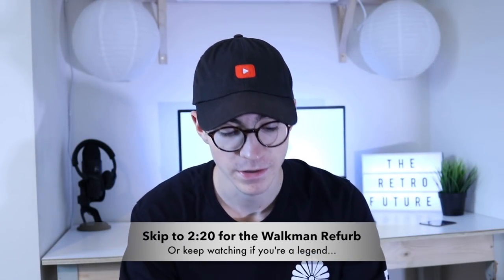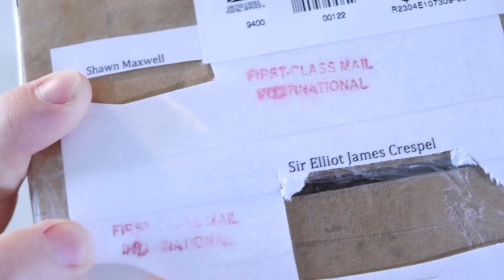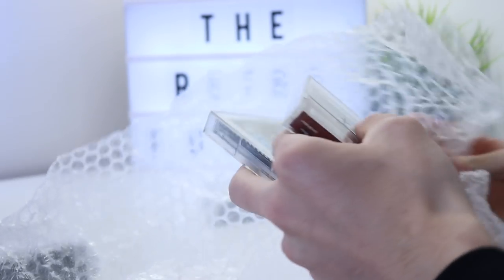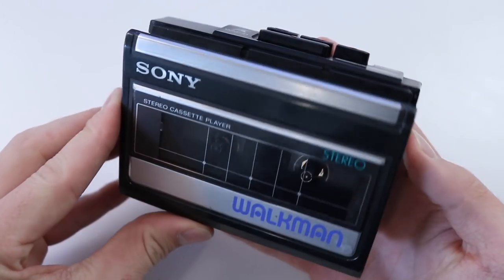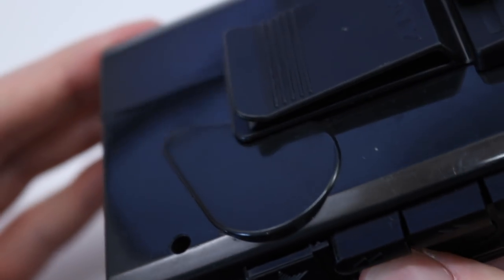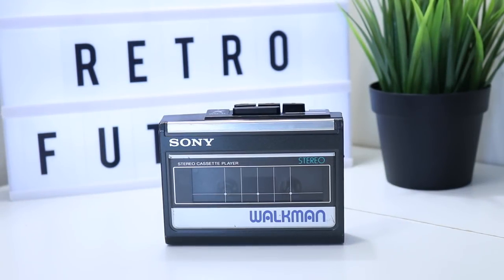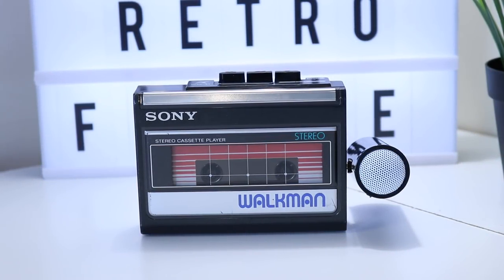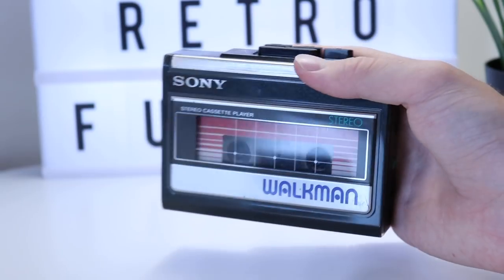Let's Refurb! - '13 Reasons Why' Walkman Repair!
Hello!